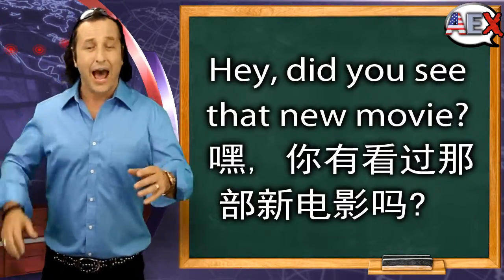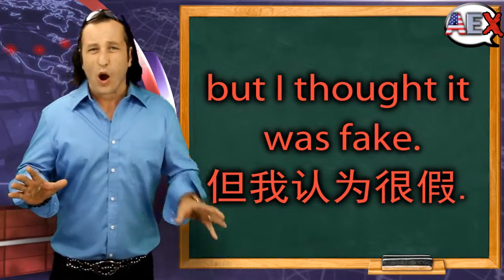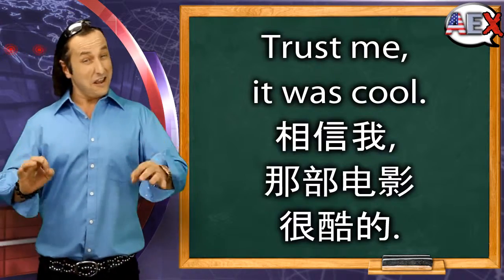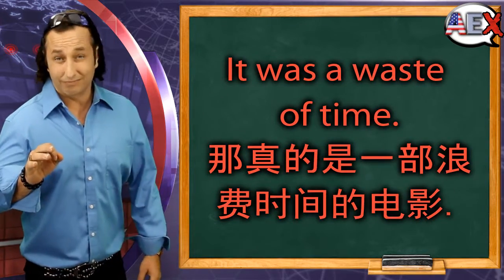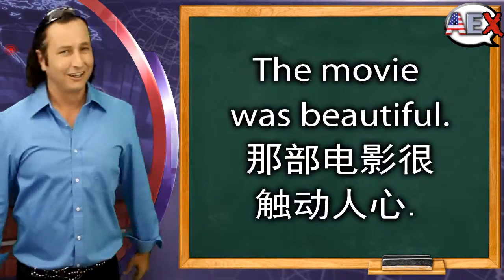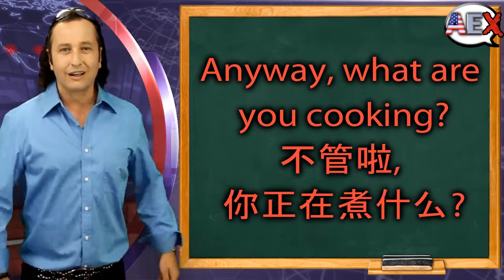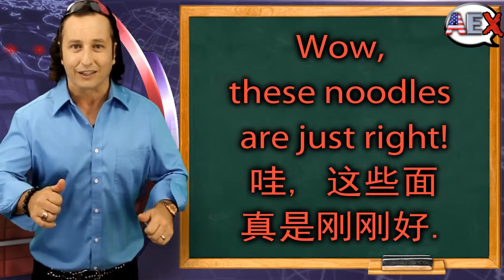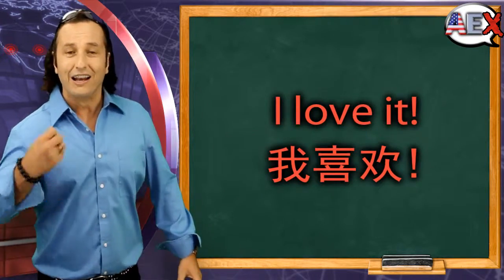American English X - Cool descriptions 2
An episode from the American English teaching video series I directed in Taiwan for UpCulture International. This series of over 100 episodes was distributed via mobile phone networks in Taiwan and China.